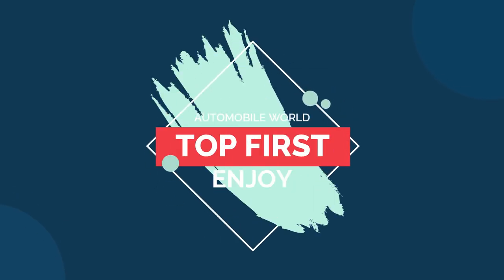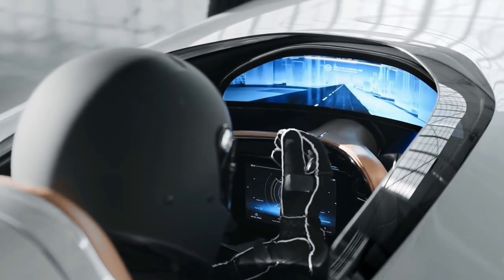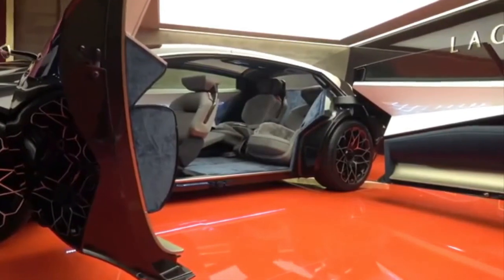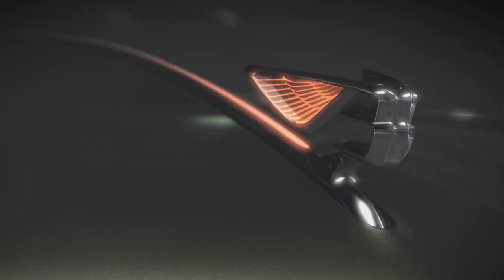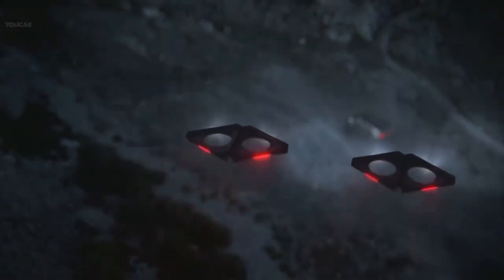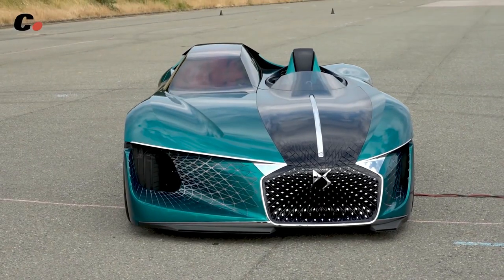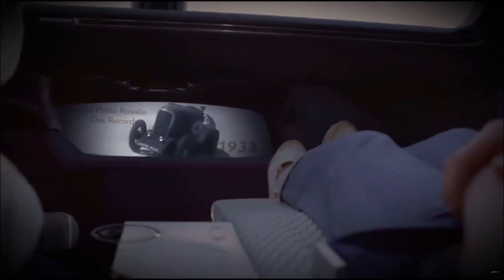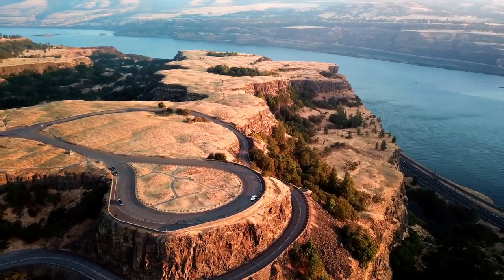10 Craziest Concept Cars 2021-2022 // What The Future Could Look Like?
10 craziest concept cars 2021

Future, cutting-edge technology, incredible designs, electric engines capable of exceeding 300 km/h and with autonomies exceeding 500 km, luxury, comfort... Can an automobile have all of those features? Can it actually deliver that kind of performance? What about their designs?

Although the answer is nuanced, the fact is that there are vehicles that fit all of the criteria listed above and much more. Nothing is absolute in the world of automobiles. Trust me on this.

There are automobiles whose engineering and design are AUTHENTIC CRAZY. Just looking at them makes you think, "I need to drive one of these spaceships!"...and yes, the Car Cosmetics crew thinks the same way you do, we want one of them!

These vehicles are known as concept cars, and they are typically used by automobile manufacturers to demonstrate the public and competitors the new trends, designs, or technology that they want to include in their future mass production vehicles.

Normally, this sort of automotive project is rejected by the most ardent purists of the automotive industry, who believe that it loses the essence of what a "true automobile" is and that its designs do not correspond to what a vehicle should be... but you know what? Nonsense! Forget about the purists! It's time to change and embrace the new world.

So, who better to determine if something is truly worth it or not? They have ruled the market for many years and are likely to be the most familiar with the potential purchasers of these "revolutionary guys."

So, one again, do you want to know the 10 craziest concept car of 2021? Do you want to know what kind of car you'll be driving in the future? What are the advantages and disadvantages of these vehicles? Then keep an eye out because this is your video!

Which concept automobile on this list do you think is the best? Personally, I believe the Aston Martin Lagonda Vision is superior than any other contemporary concept vehicle, but that is just subjective.